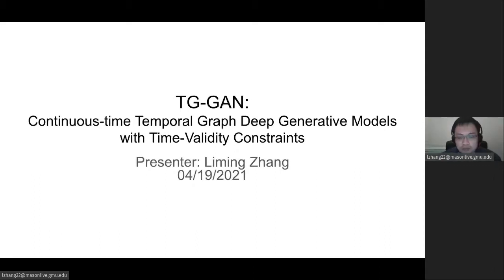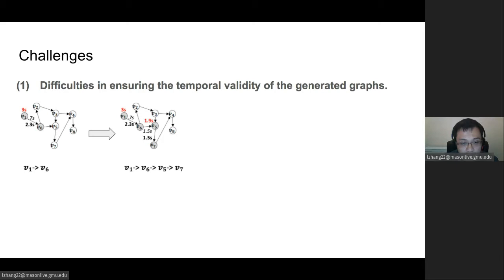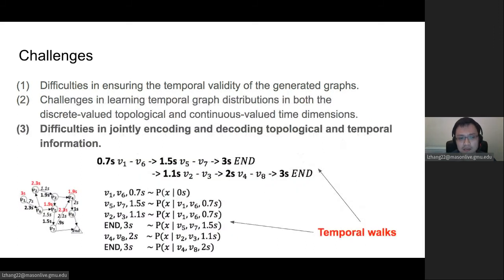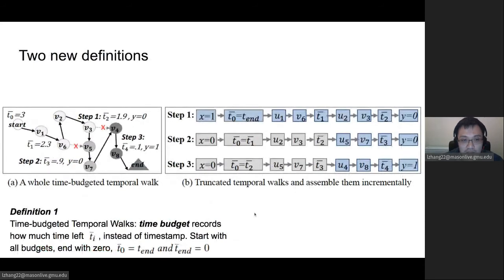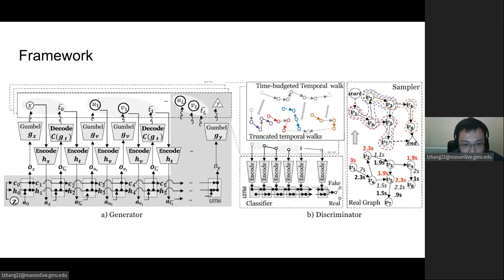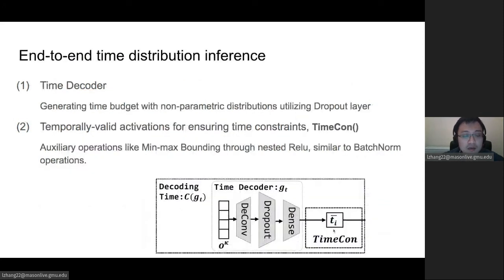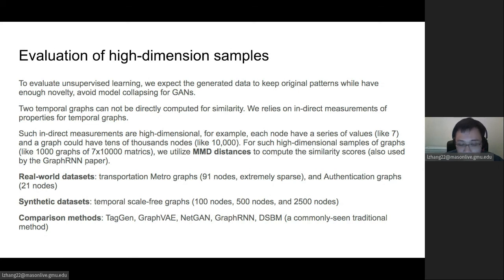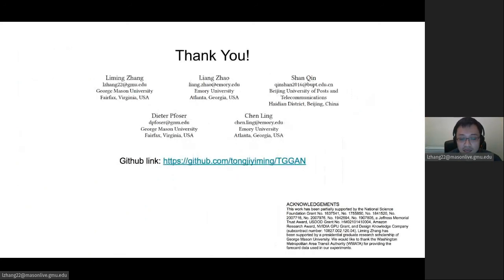TG-GAN: Continuous-time Temporal Graph Deep Generative Models with Time-Validity Constraints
Authors: Liming Zhang,  Liang Zhao,  Dieter Pfoser,  Shan Qin,  Chen Ling